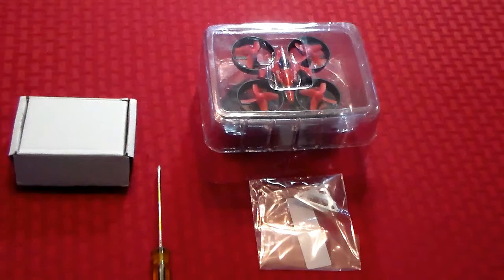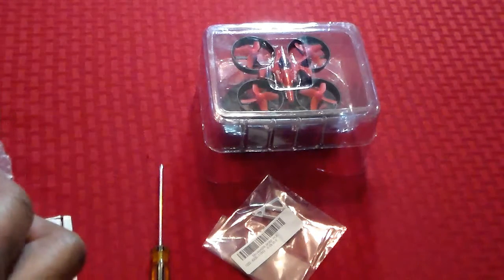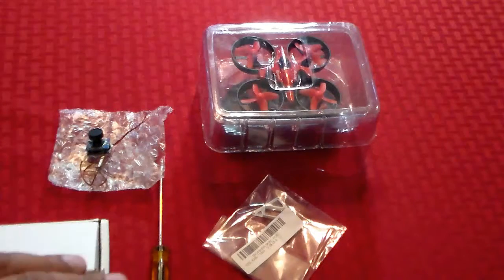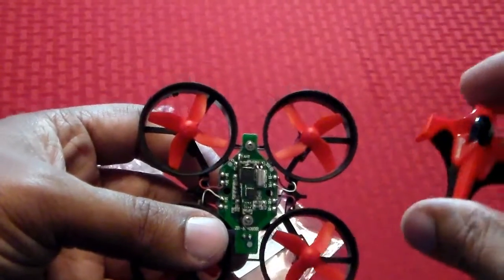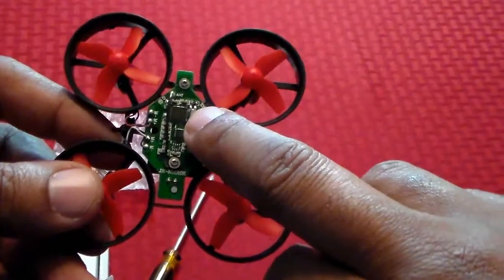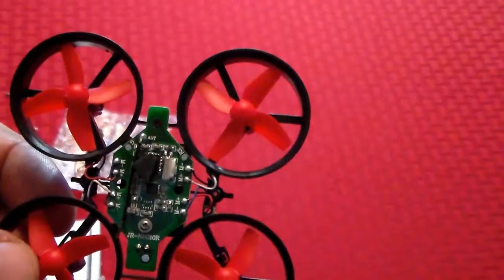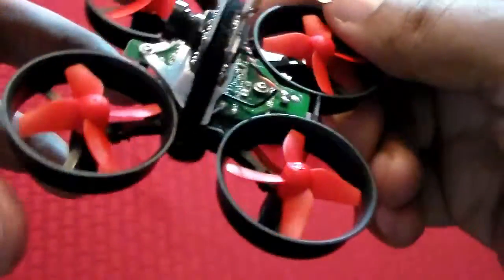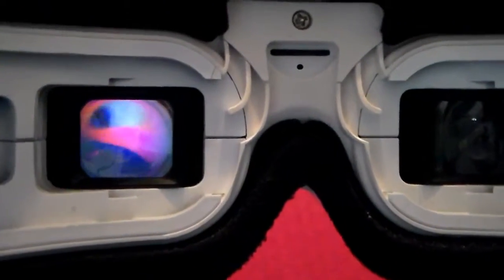E010 tiny whoop mod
The tiny whoop mod with the E010.